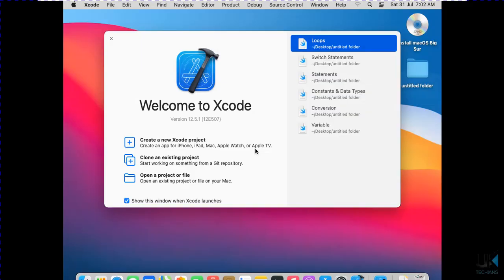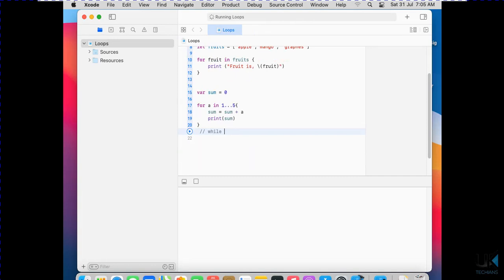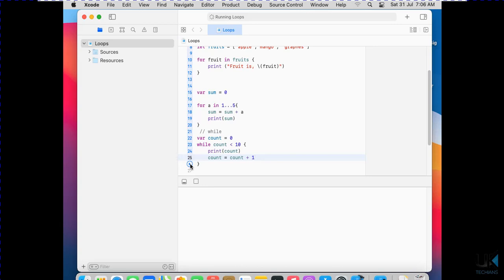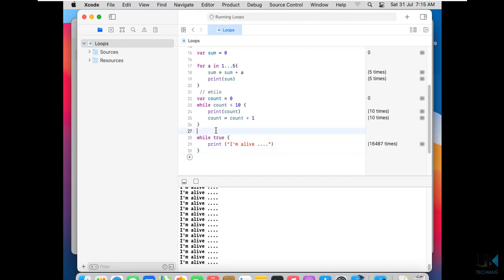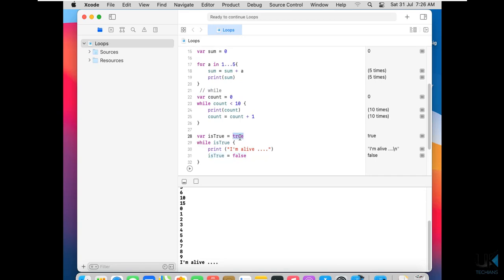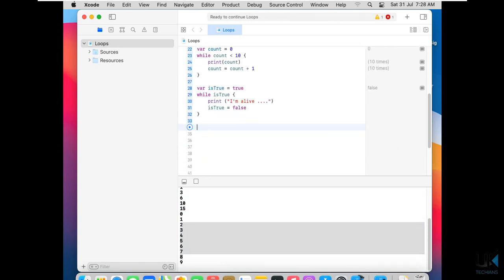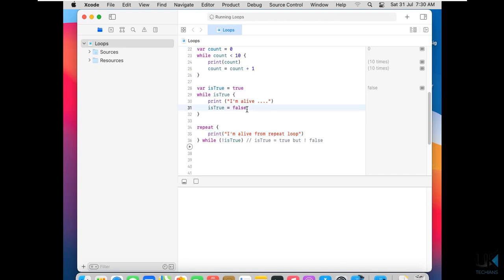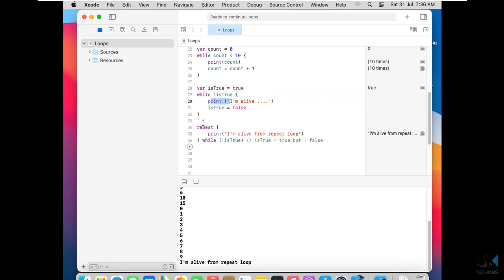While Loop in Swift | Swift Programming Language | Swift Tutorial 8 (Loops - While & Repeat)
Let's discuss how to use Loops in Swift Programming Language using playground.

While & Repeat Loop are same accept one condition to know watch this tutorial :)